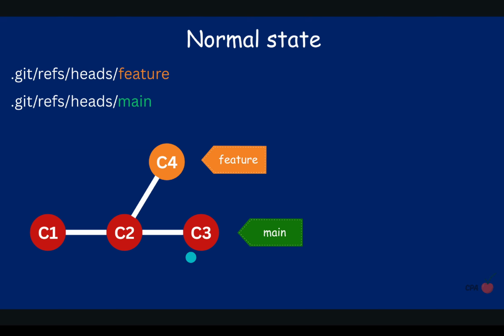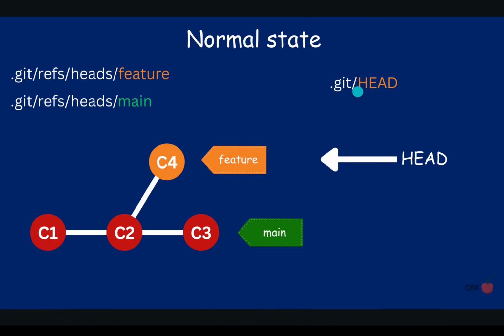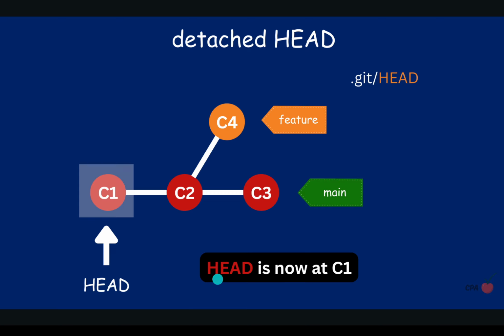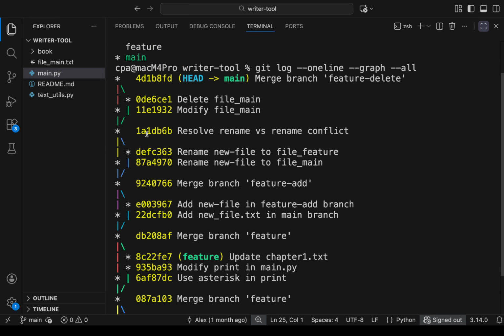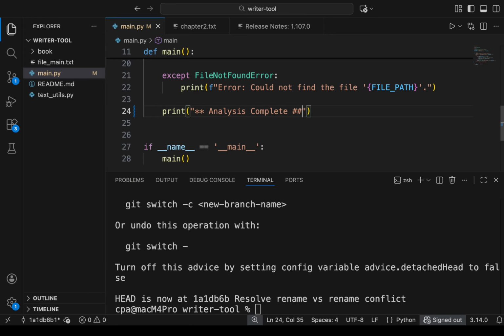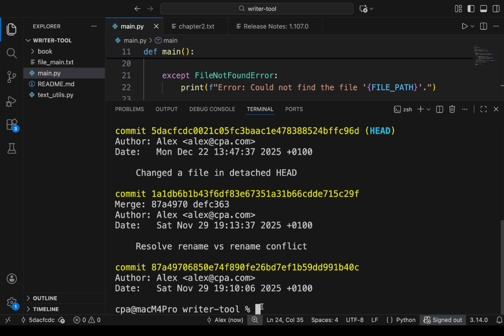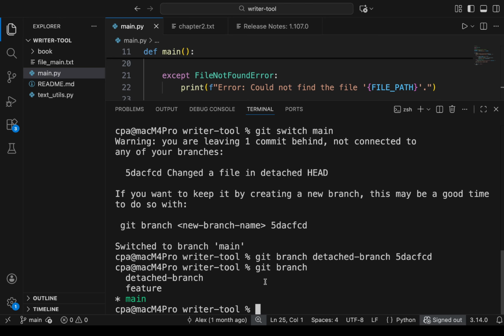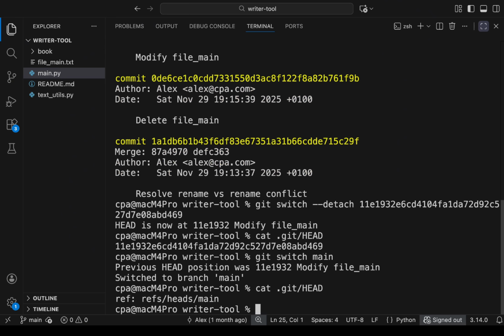What ACTUALLY is a 'Detached HEAD'? (And how to fix it)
Don't panic! "You are in 'detached HEAD' state" sounds like a critical error, but it is actually a standard feature of Git time travel.
Most beginners panic when they see this warning, or worse—they keep working and lose their code when they switch branches. In this video, we demystify the HEAD pointer.
In This Video, You Will Learn:
What "Detached HEAD" actually means internally (Head points to Commit vs. Head points to Branch).
The difference between git checkout and the modern git switch.
The "Trap": Why commits made in a detached state get lost (orphaned).
How to save your work if you accidentally commit while detached.
Master this concept, and you will never be afraid to travel back in time to inspect your code.
⏱️ TIMESTAMPS:
00:00 🧠  The Theory
03:08 Hands-on

Project structure:
main.py
text_utils.py
books
            | chapter1.txt
            | chapter2.txt

main.py:
# main.py
import text_utils
import os

# Define the file we want to analyze
FILENAME = 'chapter1.txt'
FILE_PATH = os.path.join('book', FILENAME)

def main():
    """Main function to run the text analysis."""
    print(f"--- Running Writer-tool on: {FILENAME} ---")

    try:
        with open(FILE_PATH, 'r') as file:
            content = file.read()
            word_count = text_utils.count_words(content)
            print(f"Word Count: {word_count}")

    except FileNotFoundError:
        print(f"Error: Could not find the file '{FILE_PATH}'.")

    print("--- Analysis Complete ---")

if __name__ == '__main__':
    main()

text_utils.py:
def count_words(text):
    """Counts the number of words in a given string."""
    words = text.split()
    return len(words)

def count_char(text):
    return sum(not c.isspace() for c in text)

chapter1.txt:
It was a dark and stormy night.
You could see some light in the distance.
There was a small house at the end of the road.

chapter2.txt:
The plot thickens as new secrets are revealed, making everything more confusing. What once seemed simple now feels complicated, and it’s hard to tell who can be trusted. Each new clue only brings more questions, pulling everyone deeper into the mystery.